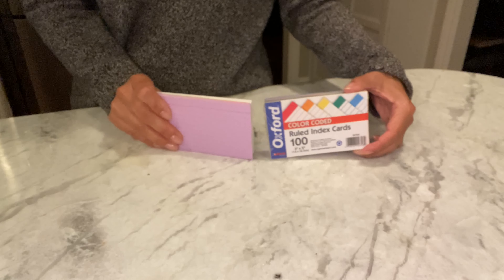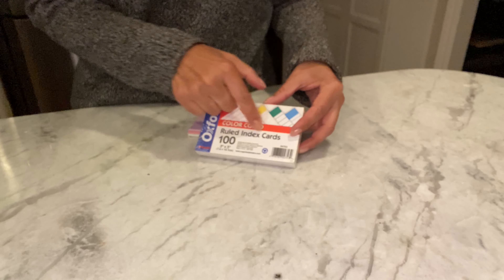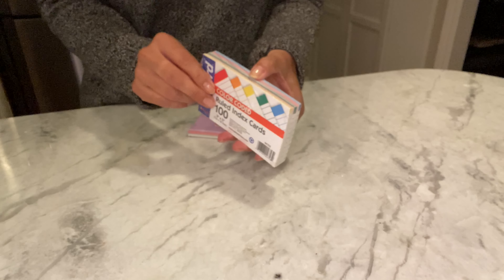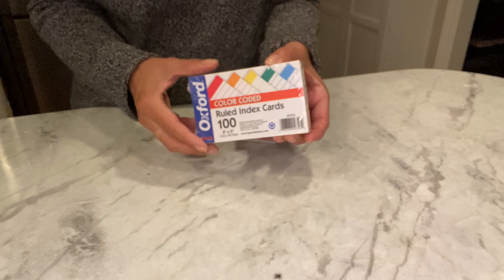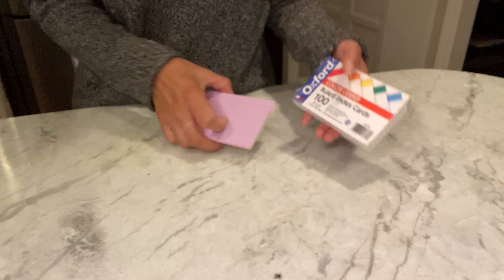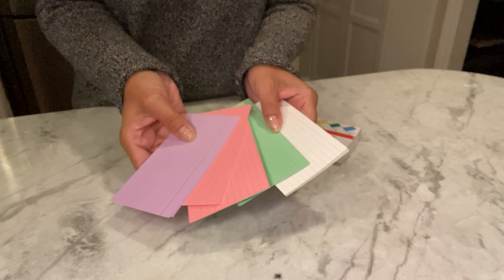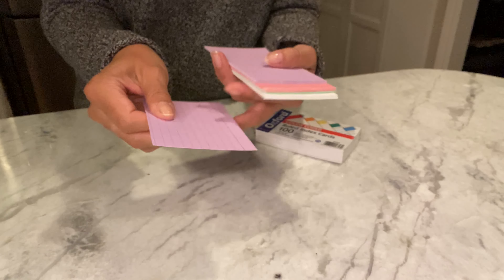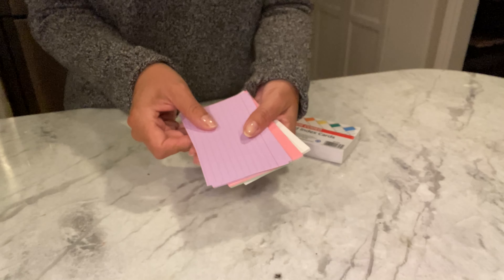Index Cards great for organizing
Great for everyday use, easy to clean, and durable. A round ring holds pages securely.

Ideal for taking notes, study cards, recipes, flash cards, quick reminders, school studying, memorizing words, and making a to-do list. Very helpful around the house, office, or school.

thisorthat Which one do you prefer?

SHOP THIS VIDEO:

Color coded Index Cards

Ruled Colored Index cards

Check out our printables to Simplify your day, one step at a time: